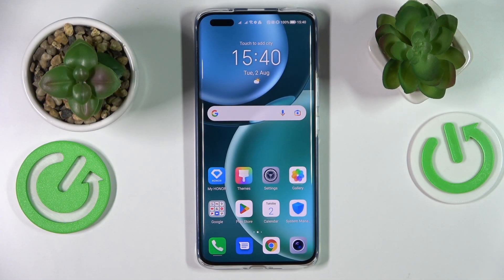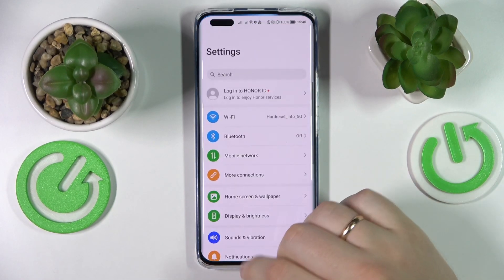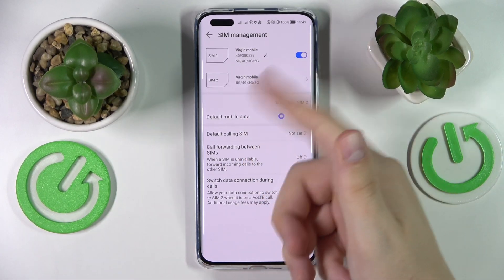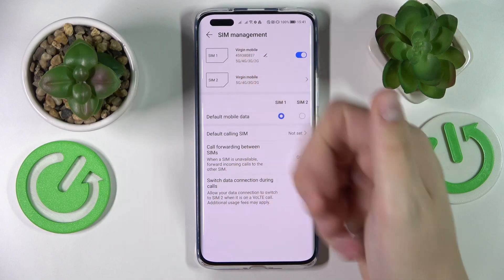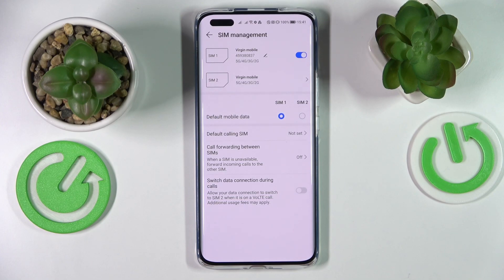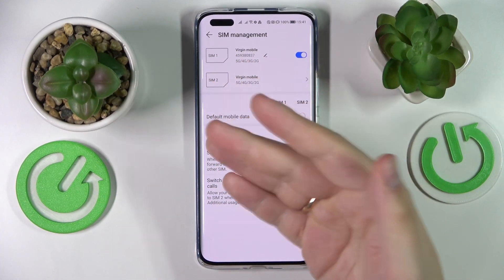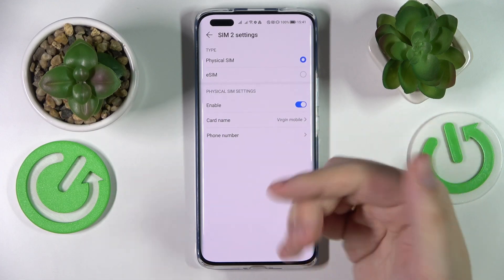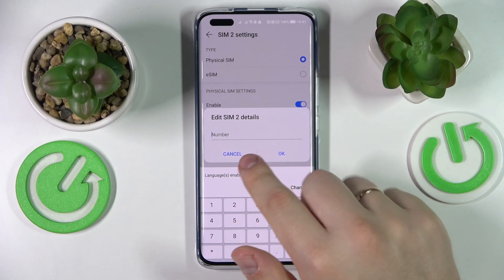How to Find my Phone Number on HONOR Magic4 Pro - Check Mobile Phone Number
Learn more about the HONOR Magic4 Pro:
In this video tutorial, our specialist is going to demonstrate how you can find, access, and check your mobile phone number on the HONOR Magic4 Pro smartphone. Thus, if you need to check the phone number on the HONOR Magic4 Pro mobile device, we humbly invite you to view this video.

How to check the mobile phone number on HONOR Magic4 Pro? How to access the phone number on HONOR Magic4 Pro? How to see your phone number on HONOR Magic4 Pro?